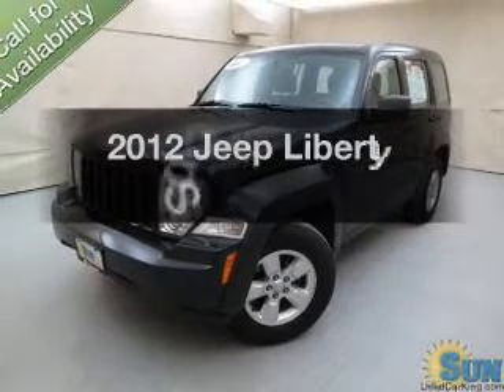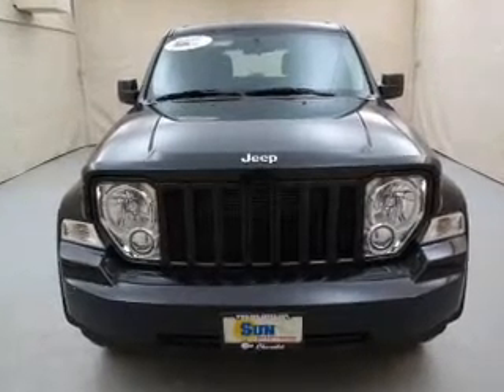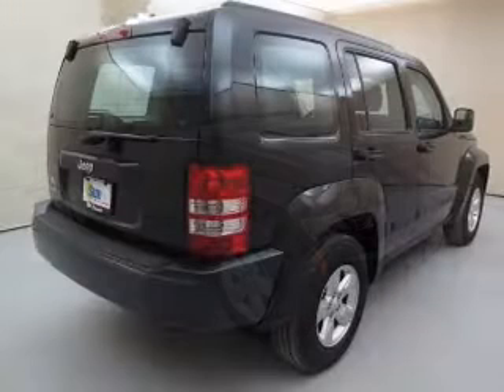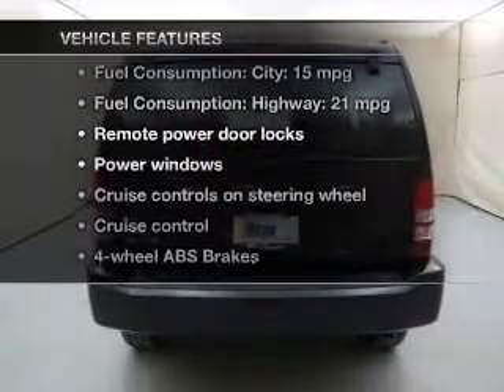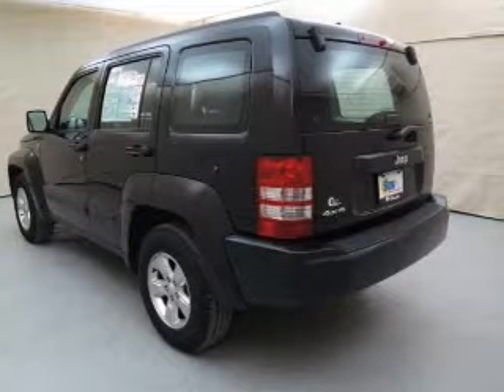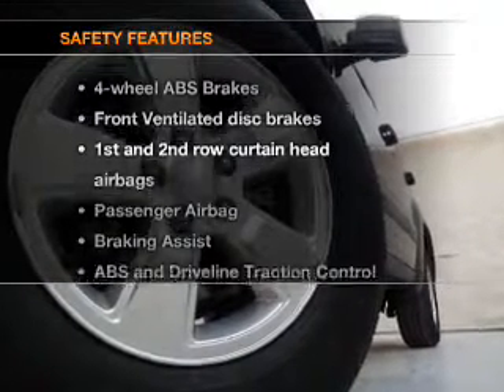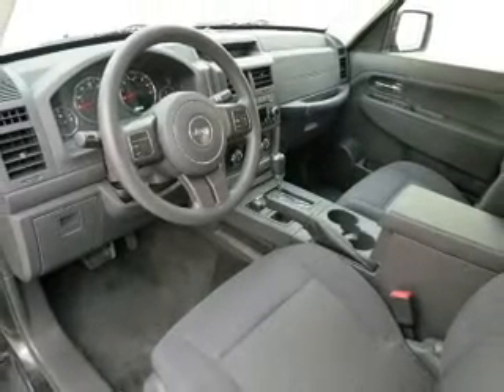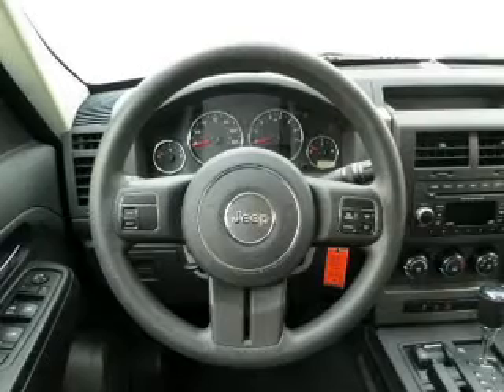2012 Jeep Liberty - Chittenango NY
Year: 2012
Make: Jeep
Model: Liberty
Trim: Sport
Engine: 3.7 liter 6 cylinder 12 valve
Transmission: 4-Speed Automatic
Color: Brilliant Black Crystal Pearl
Mileage: 30672
Address:
104 West Genesee Street